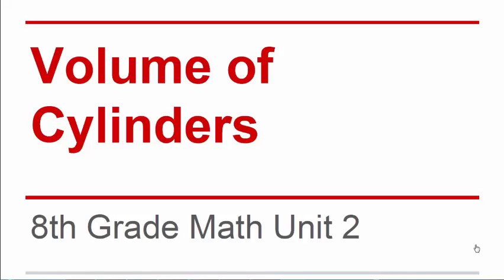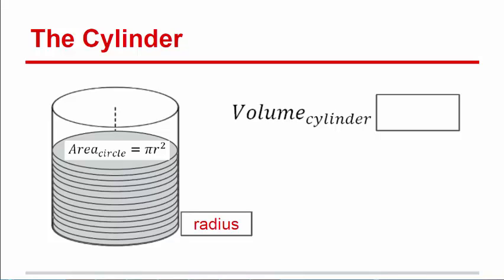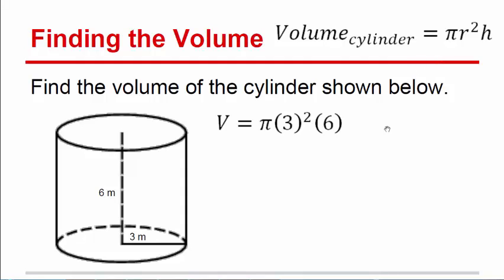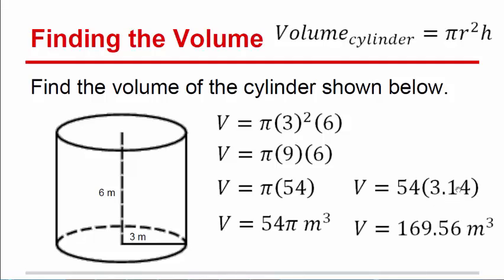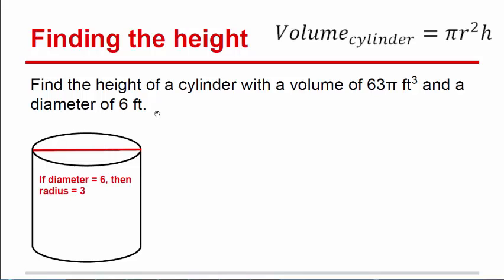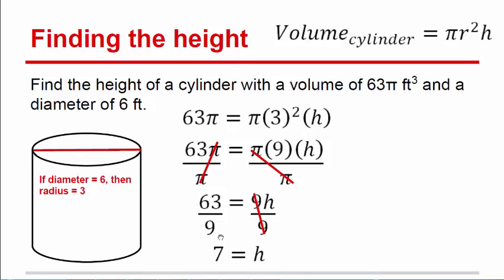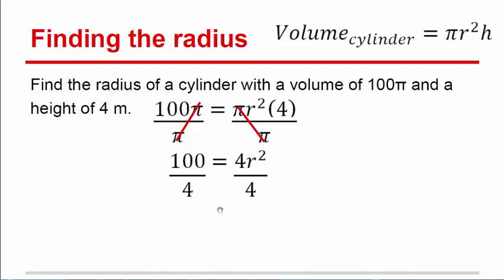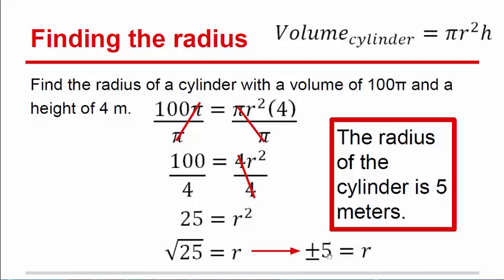volume of a cylinder